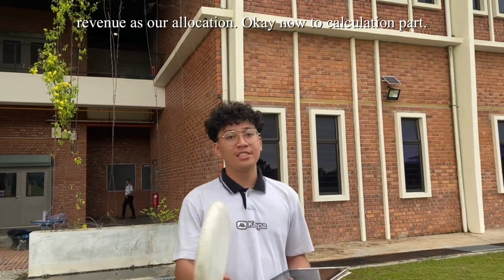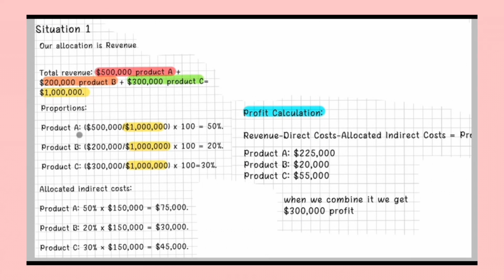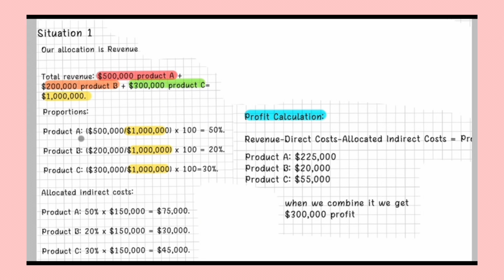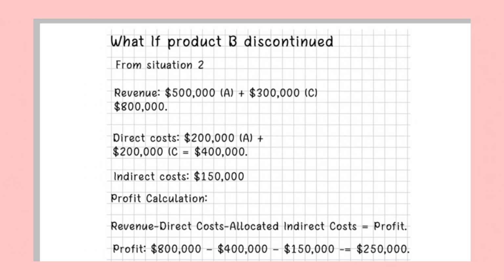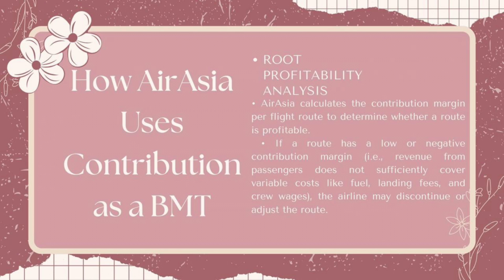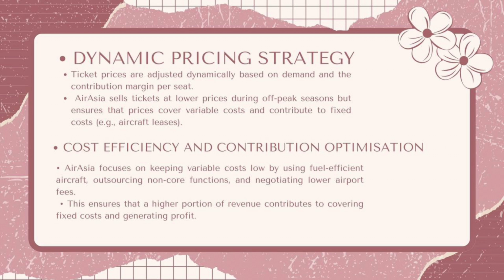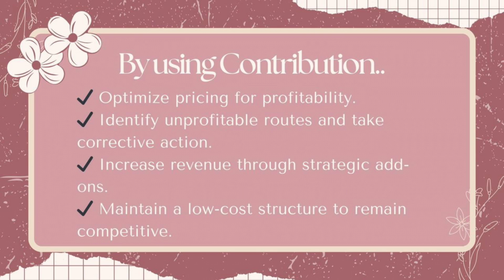VIDEO BMT CONTRIBUTION COSTING A24B